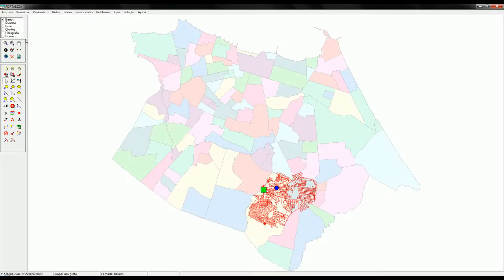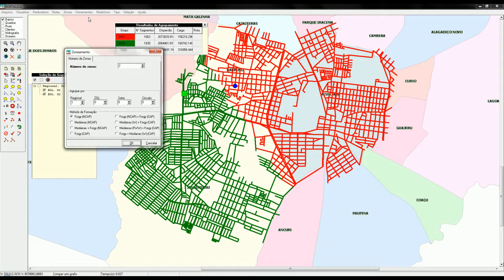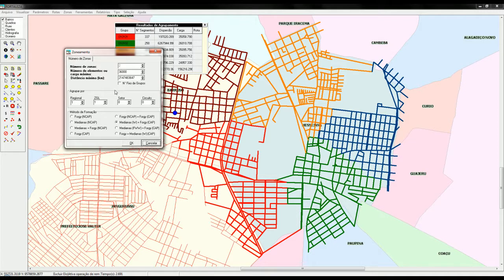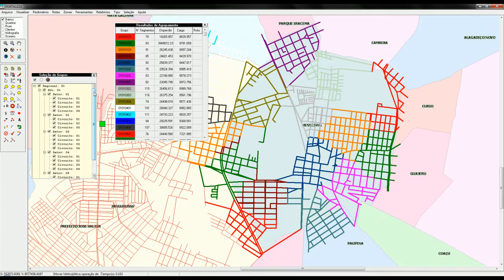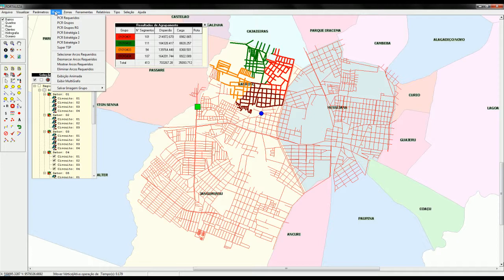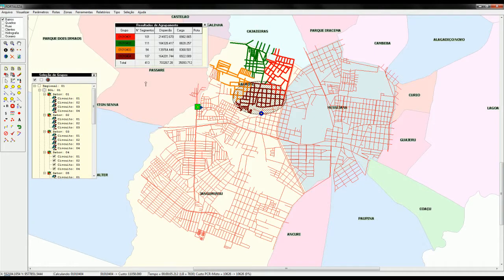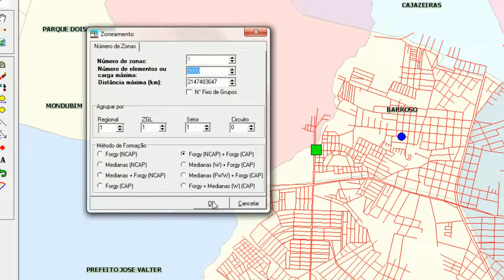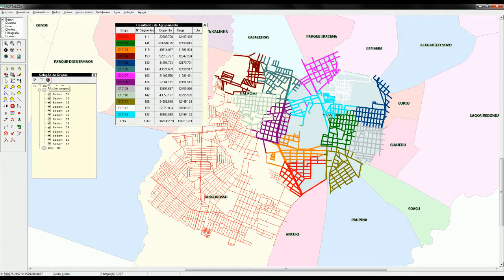Routing - SISROT LIX - Garbage Collection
Routing / Decision Support System related to Garbage Collection: Design and Automatic Planning of Urban Collection Routes and Street Sweeping Service.